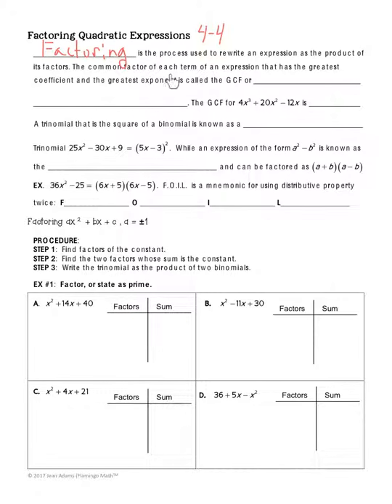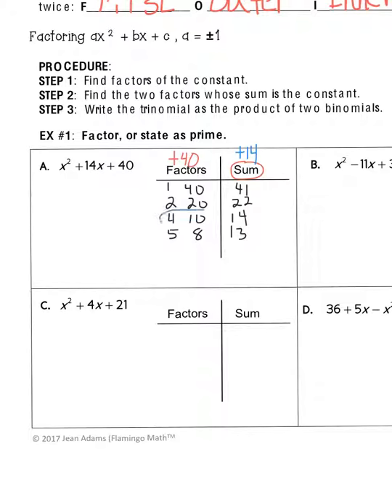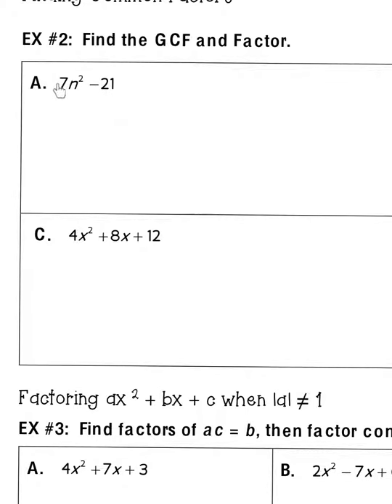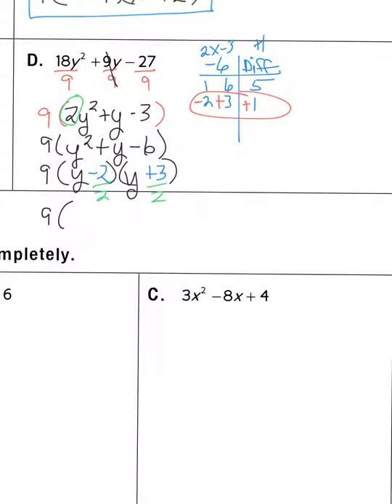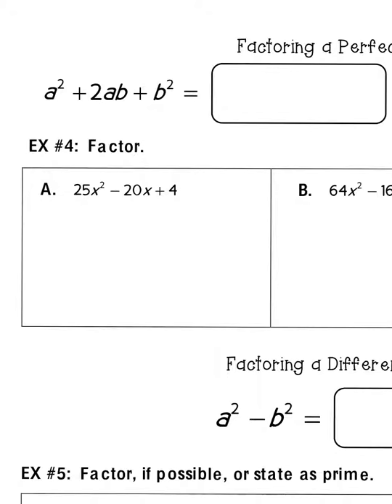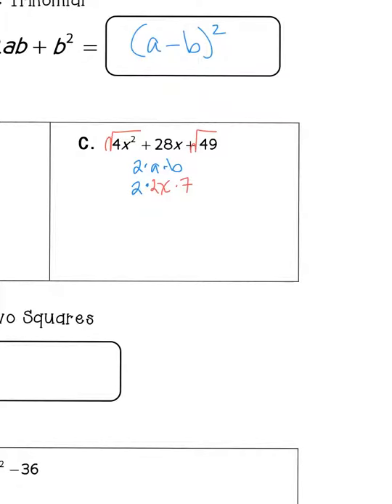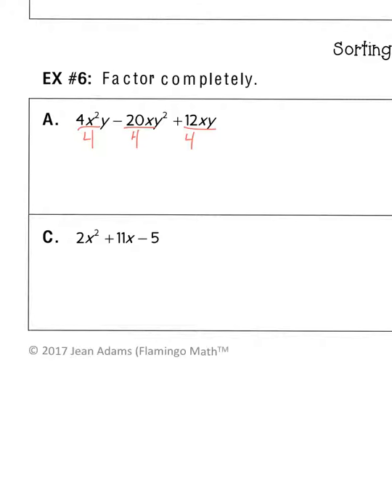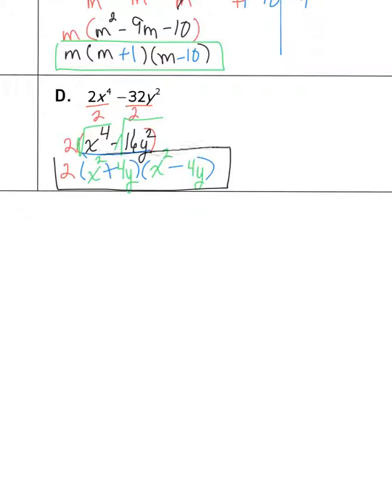Alg 34 - Lesson 4-4